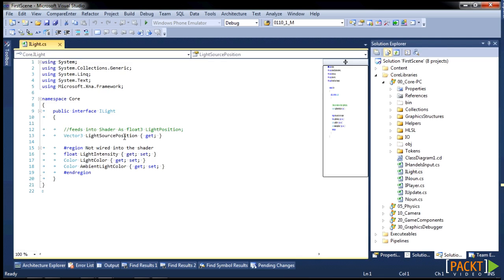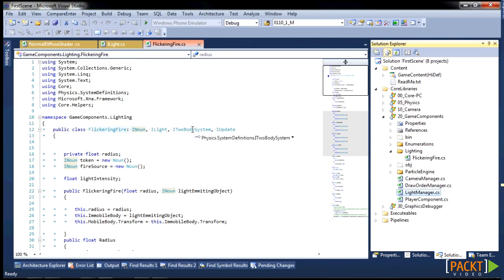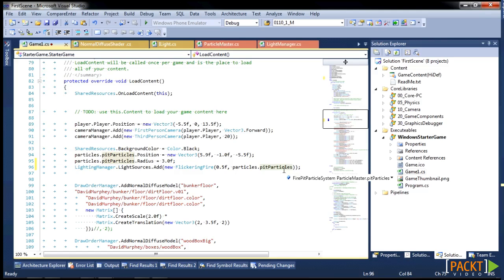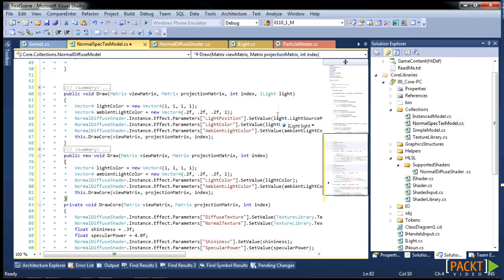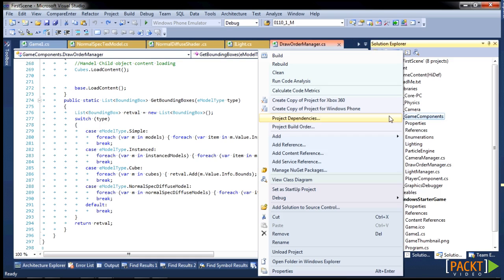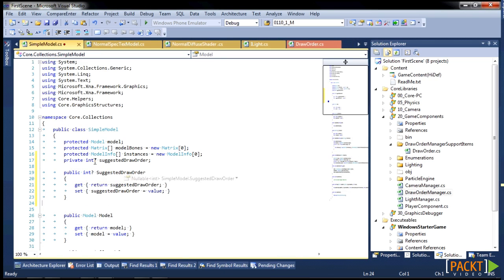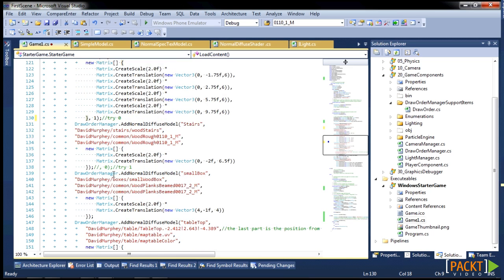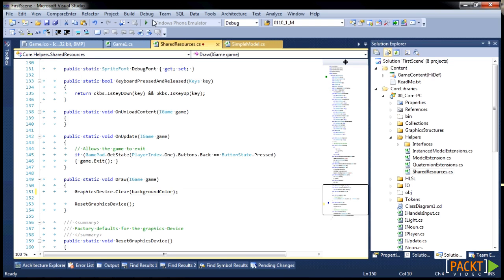XNA 3D Tutorial: Adjusting Lights | packtpub.com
This video is designed to approach the content from the perspective of viewers who have an interest in 3D development and who want to understand a broad range of concepts underlying the process of 3D graphics engine development using the XNA 3D Toolkit. To get the most out of this video course, you should have some prior programming knowledge, preferably in C# and .NET. This course is for those who wish to make steady progress using a concept driven learning approach to learn more about XNA and how it can be used to create 3D video games.

Part of XNA 3D Toolkit.